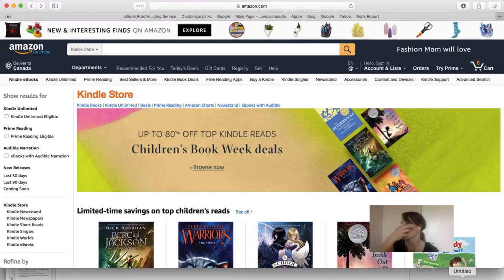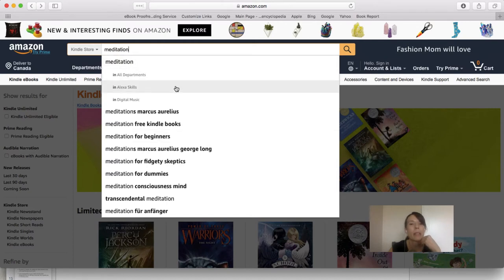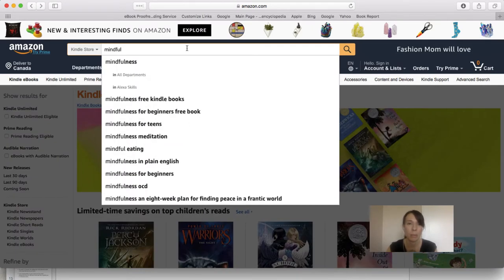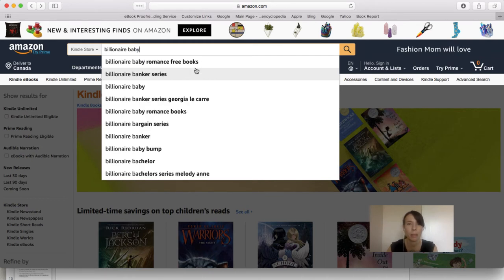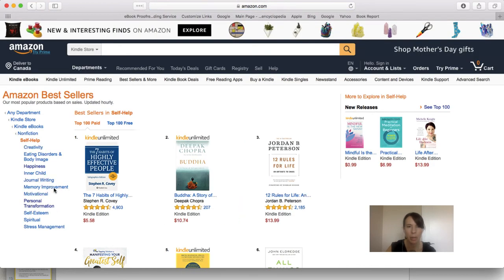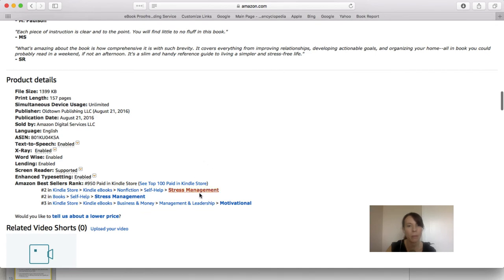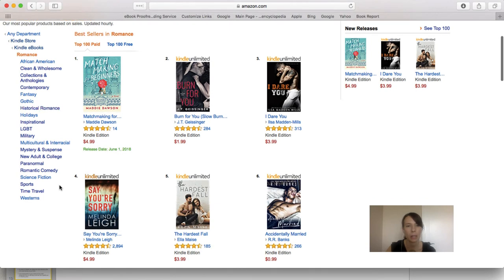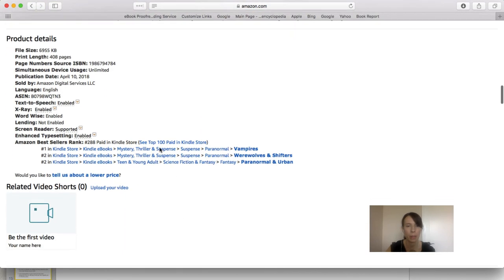Kindle Publishing Keywords and Categories | Video #4 - K-Basics - Kindle Publishing for Beginners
Learn how we use fiction self publishing to earn 5k per month from home.
We have a FREE COURSE just for you 🔥 🦁

Many of our students have gone on to make 7 and 8 figures!
We want you to be on that list and we are here to help.
We believe in you! Get out there and crush it!🔥 🤑